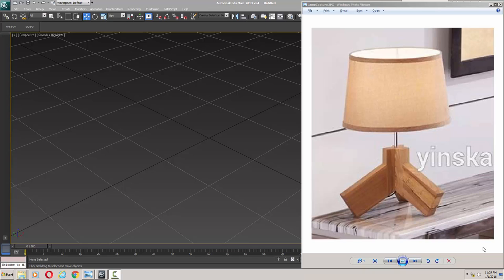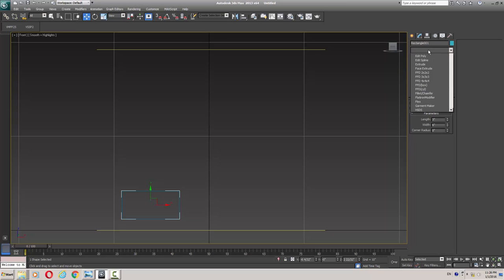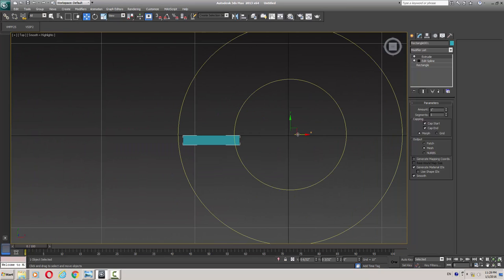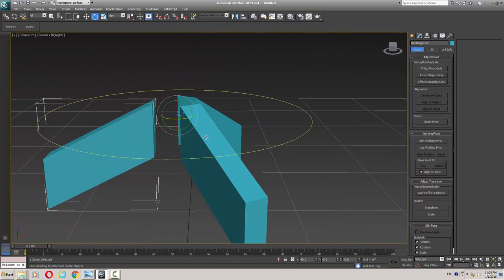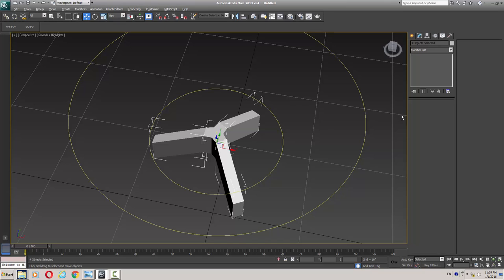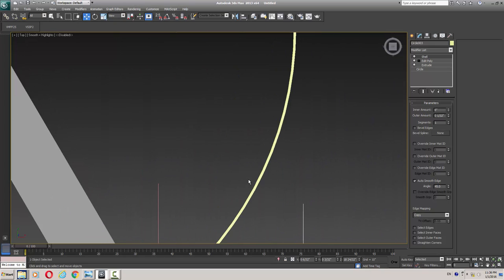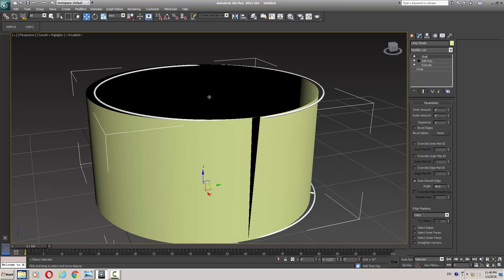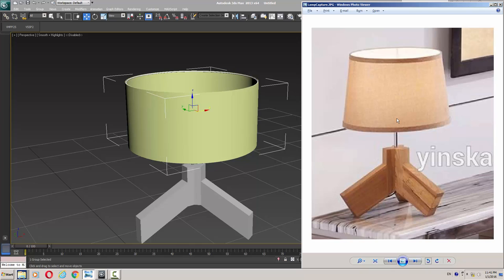Making of side lamp and lamp shade | @vrayexperts | 3D Max Modeling Tutorial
Learn how to Make a Side Lamp in 3d Max.

Learn 3d modeling with vray expert.
Vrayexpert 3d tutorials